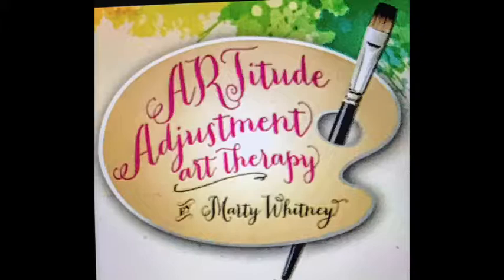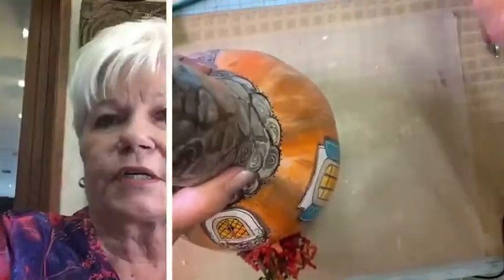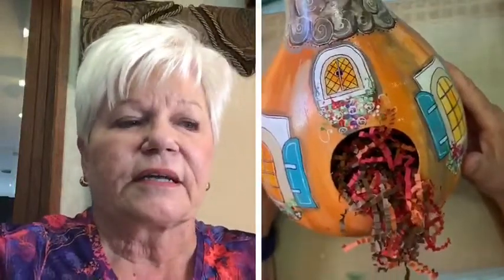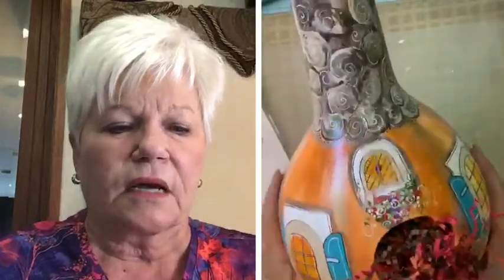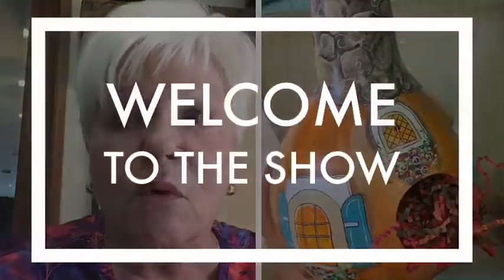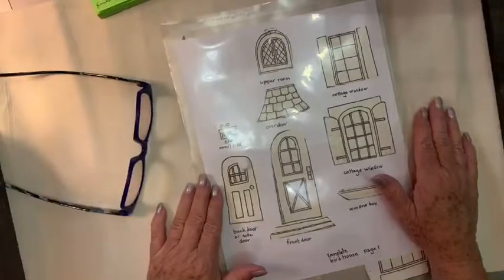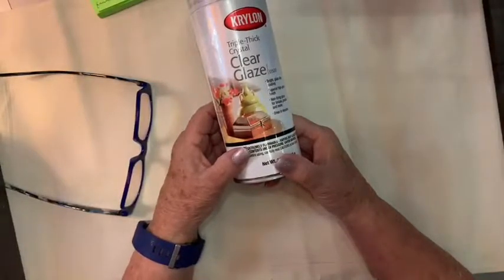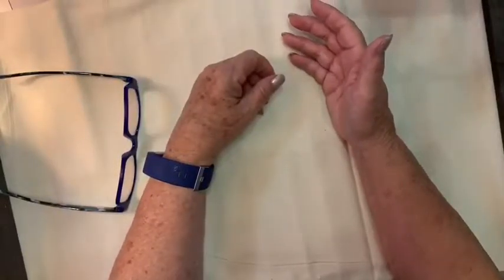ARTitude Adjustment (It's FUN art...not FINE art!)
Completed Halloween Pumpkin Birdhouse; next week's project announced.